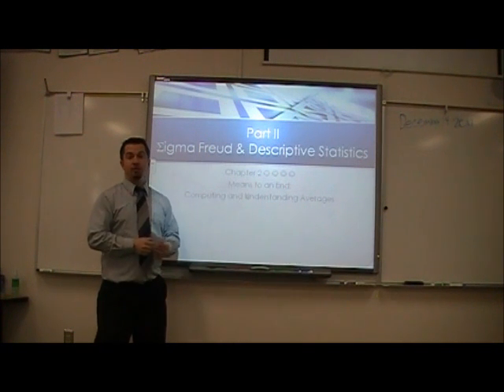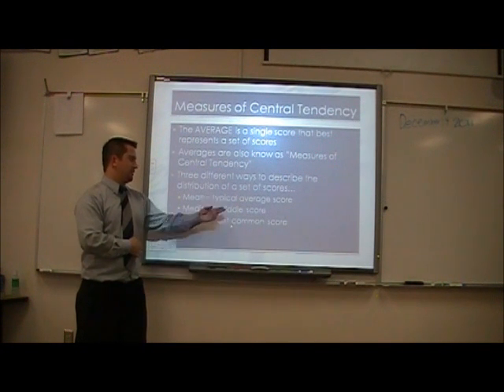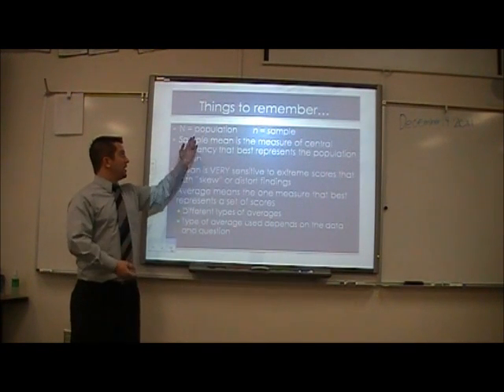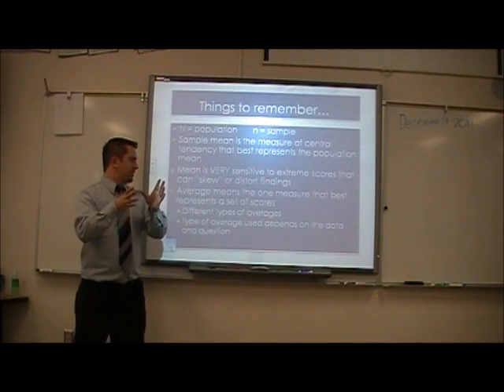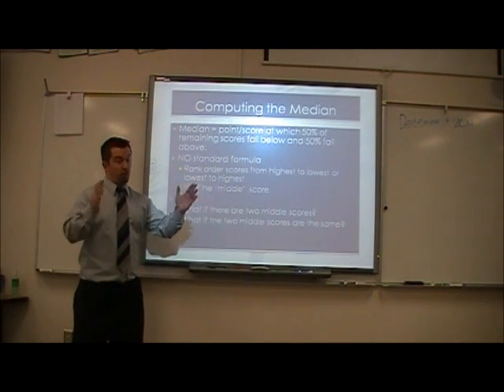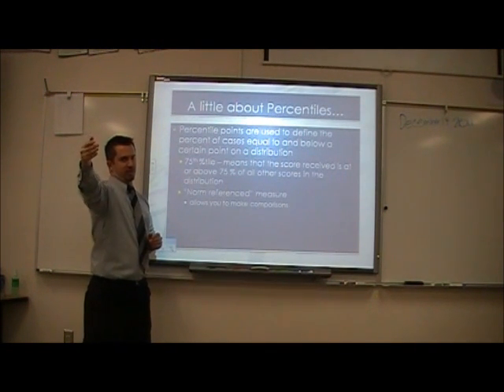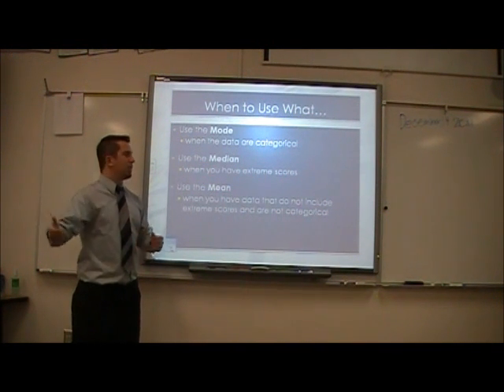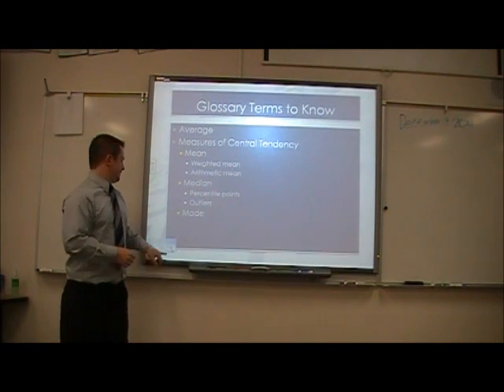Chapter 2 Descriptive Statistics and Central Tendency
Statistical Methods and Analysis by Tyson Beggs